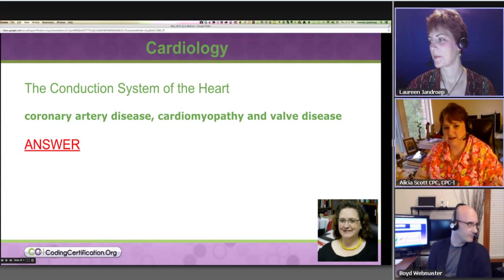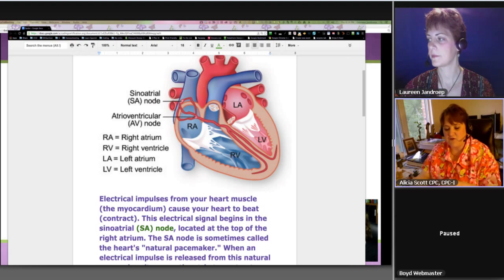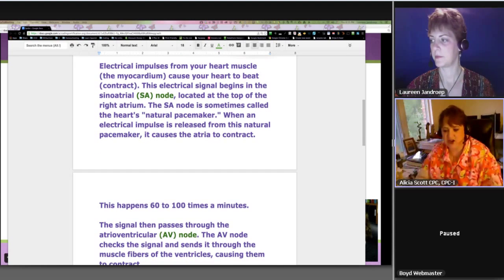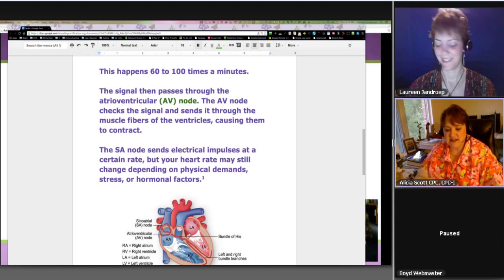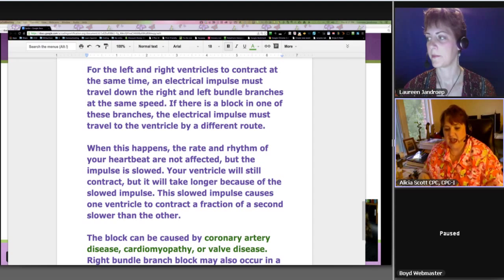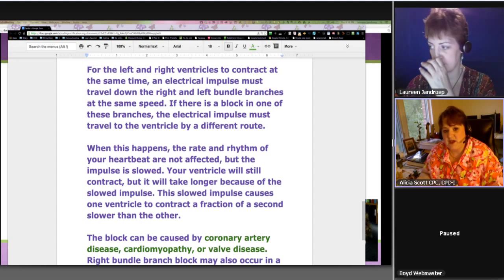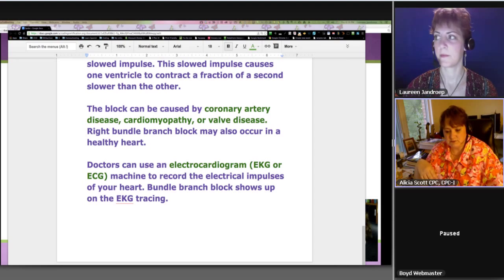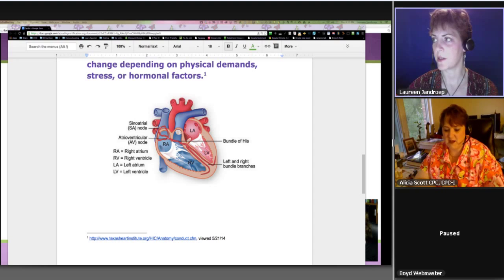Cardiology Overview for Medical Coding Course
Alicia: One of the things that is so important for us as coders is to know the anatomy and the physiology of what's going on with the different body systems.

Q: The conduction system of the heart can lead to coronary artery disease, cardiomyopathy and valve disease.

A: So I work up this great quick study for you, I told Laureen I was going to be talking a lot tonight.

Laureen: Yay!

Alicia: Might have to make it bigger or I won't be able to see it [laughs].

The conduction of the heart, the first thing you need to know is the anatomy. When you're looking at the heart, see these red lines , those are the electrical system, you could say, of the heart or what powers the heart. We have the SA node, which is the sinoatrial node.

They're at the top and you've got those three -- think of them like little rivers of electricity that ran down. And then you've got the AV node or the atrioventricular node and these nodes snapping from one to the other is what makes the heart pump because it sends an electrical current down that line that forks and goes to the bottom of the heart around the ventricles.

If you didn't know, you've got the right atrium at the top, the right ventricle at the bottom, left atrium at the top and the left ventricle at the bottom. So, the ventricle is what squeezes because the electrical current tells it to and whoosh! All that blood goes up through the heart. OK?

Go ahead and slide down just a little bit. There is a description kind of how that works. You first going to get the electrical current in the SA node and then it's going to shoot over to the AV node, and it does it in about 60 to 100 times a minute. So if you can think of that little zap, zap, zap, that fast. Amazing how that works. This is known as the "natural pacemaker" for the heart. And when you're having problems with your heart or the electrical portion of your heart, that's why people get pacemakers, in fact.